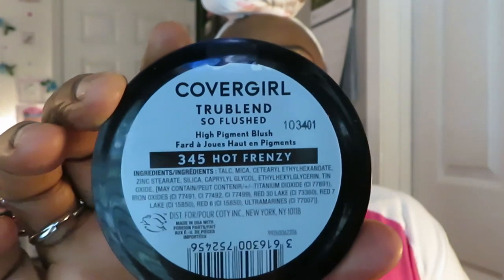Cvs & Walgreens Deals/Hello Kitty/CoverGirl